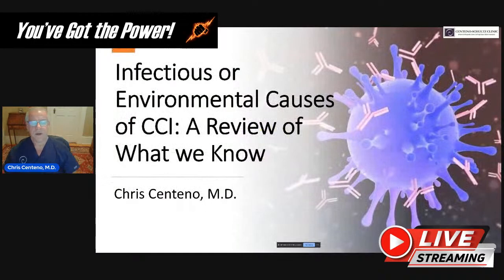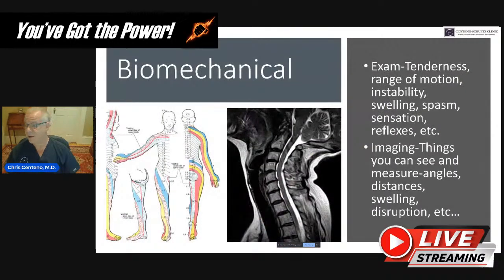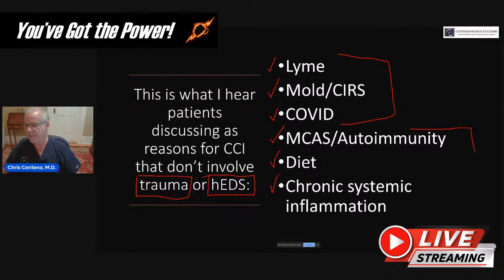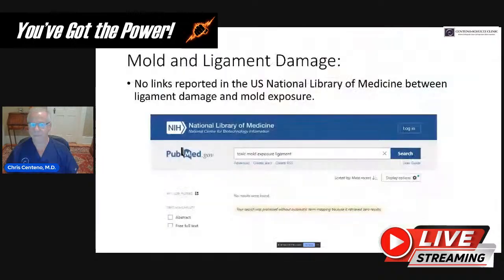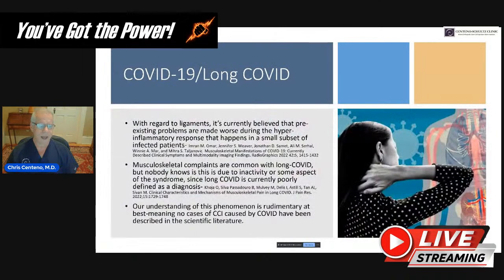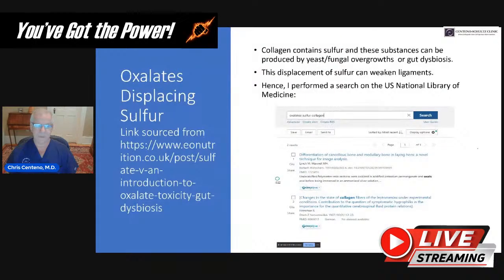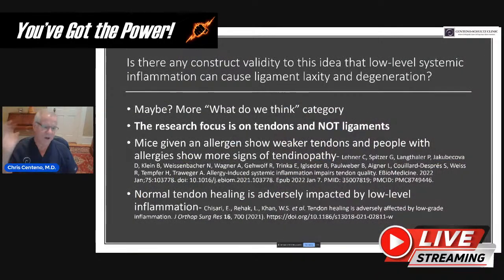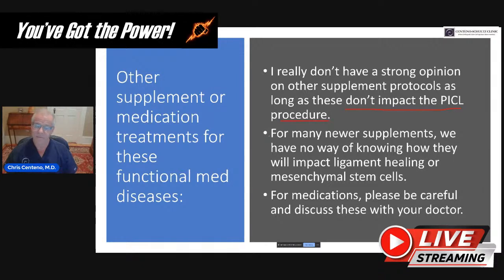Infectious or Environmental Causes of CCI: A Review of What we Know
Infectious or Environmental Causes of CCI: A Review of What we Know - Dr. Centeno discusses infectious or environmental causes of CCI including Lyme, Mold, COVID-19, MCAS, and dietary triggers or intolerance.  These could be possible causes of CCI and the research supporting each connection.

Centeno-Schultz Clinic
403 Summit Blvd Suite 201
Broomfield, CO 80021